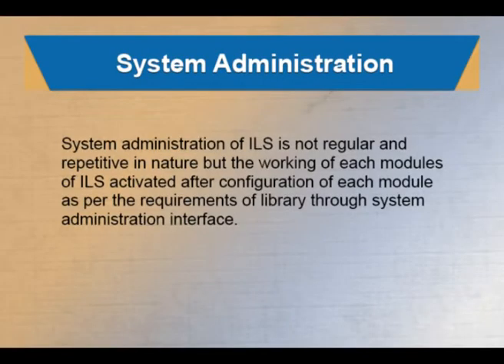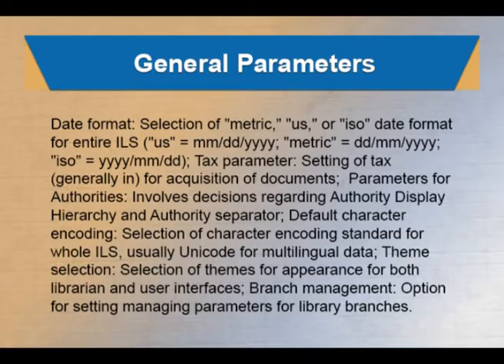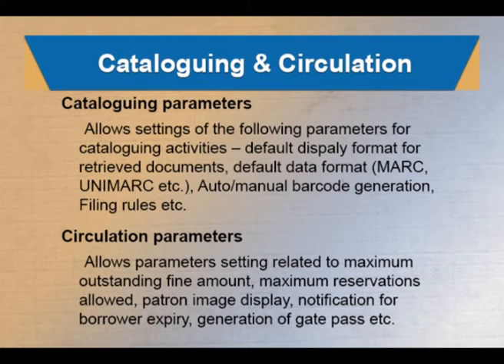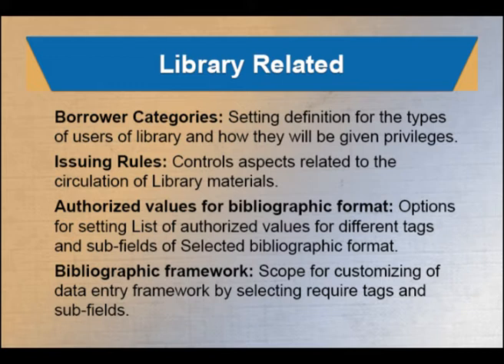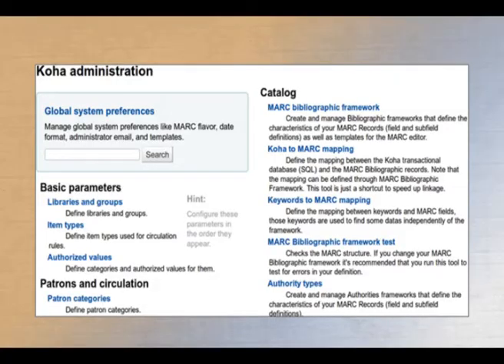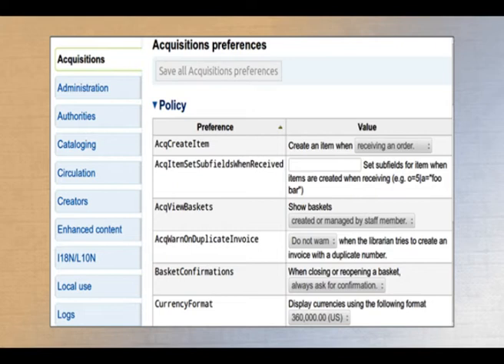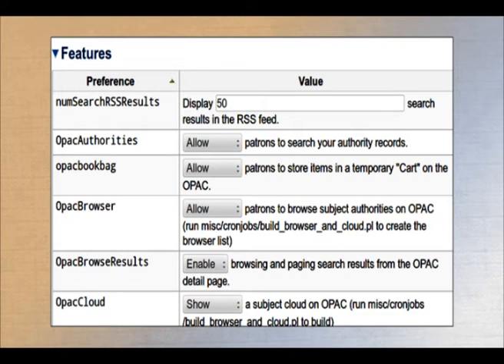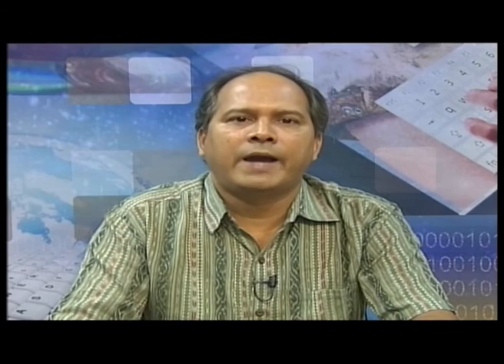ILS Administration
Sub: Library Sciences
Course Name: Library Automation